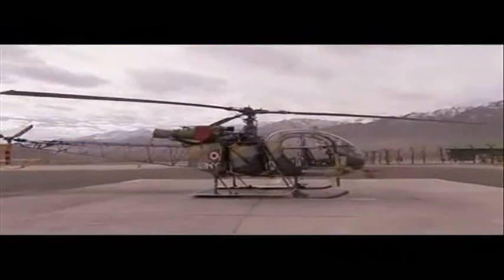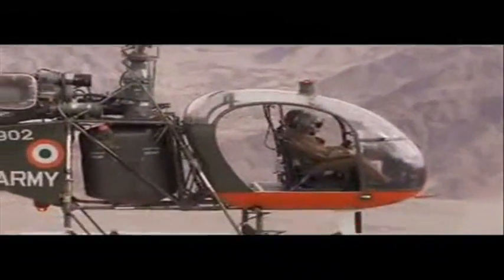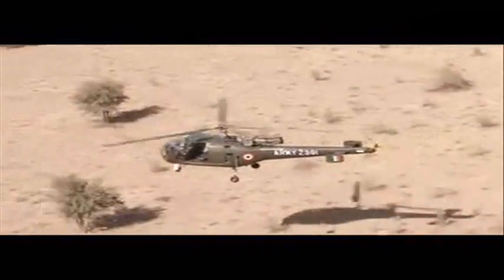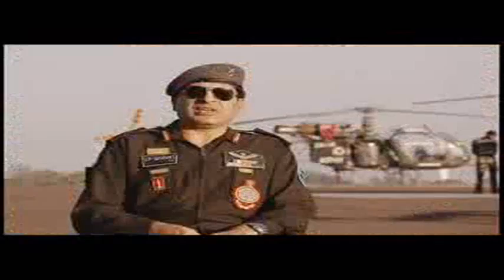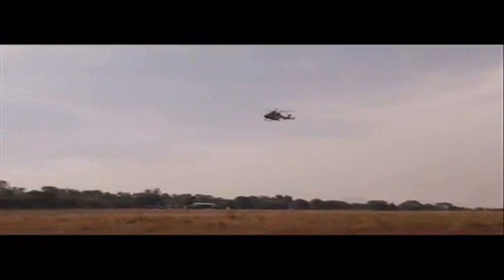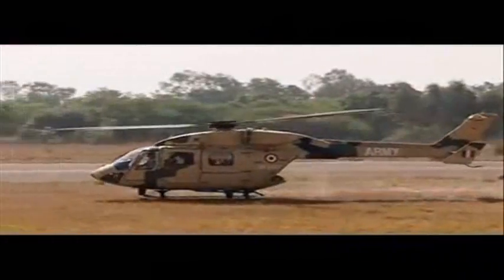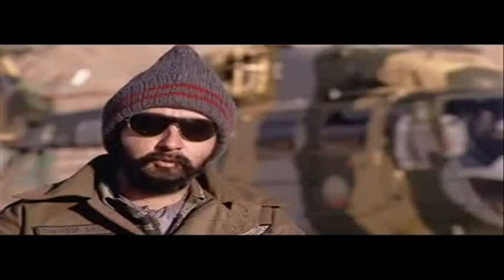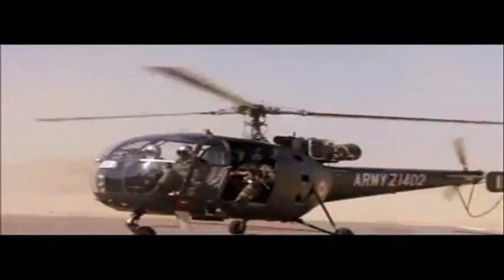Indian Army Aviation Helicopters - Cheetah , Chetak and ALH Dhruv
CHEETAH

Type: Light utility helicopter
Accommodation: Two seater, side-by-side. A stretcher for CASEVAC (Casualty Evacuation) can be slung underneath.
Engine: One 870 shp Turbomeca Artouste IIIB.
Speed: 192 km/h (115 mph; 100 kts.)
Service Ceiling: 6400 meters (20,992 ft.)
*Indian Cheetahs have deployed to 7500 meters (24,600 ft.)
Range: 260 nautical miles (500 km; 300 miles)

Type: Advanced multi-role light helicopter.
Flight Crew: Two.
Length: 15.87 meters.
Main Rotor Diameter: 13.20 meters.
Height: 4.98 meters.
Weights: 2502 kg (5515 lbs.)
Useful Load: 2600 kg (5731 lbs.)
Speed:    Maximum - 290 km/h (180 mph)
 Max. cruising speed 253 km/h (157 mph)
Service Ceiling: 5990 metres (19,680 feet)
Range:    With 1500 kg (3300 lbs.) payload - 216 nautical miles (414 km; 249 miles).With max. fuel & 20 min. reserves - 431 nautical miles (810 km; 497 miles).
Fuel Capacity: 1100 kg (2425 lbs.)

Armament: The Army's 'weapons system integrated' helicopters will feature a chin-mounted, three barrel 20mm gun from Lockheed Martin and four pylons - each having two hard points - which will enable it to carry eight Nag anti-tank guided missiles, four 68mm or 70mm rocket pods or four tube-launched air-to-air missiles.

Design Features: The Dhruv features a 'System Bolkow' four-blade hingeless main rotor with carbon fibre composite blades. The blades have advanced  aero foils, swept back tips for reduced nose, and feature a ballistic tolerance against bullet hits of up to 12.7mm calibre. The fibre elastoner rotor head holds the blade between a pair of CFRP star-plates, with manual blade folding and a rotor brake provided as standard equipment. A four blade bearing-less crossbeam tail rotor is fitted on the starboard side of the pylon. Vibration damping is provided by an anti-resonance isolation system compromising four isolator elements between the fuselage and the main gearbox. An integrated drive system transmission comprises of the rotor hub, main transmission, upper controls and main rotor hydraulics.  The Dhruv also features a four axis automatic flight control system, with an integrated control & stability augmentation system from France.

The airframe makes extensive use of composites (Glass Fibre, Carbon and Kevlar) and accounts for 29% of overall structural weight and 60% of surface area. The military variants include crashworthy fuel tanks, frangible couplings and infra-red suppressors for the engines. The helicopter design enables the crew to survive vertical impacts of up to 30 feet per second, due to the safety seats and a design of controlled deformation of fuselage crumple zones. The cabin was designed to seat 12 people, however 14 can be accommodated in a high-density configuration. Rearward-sliding passenger doors are featured on either end, with large clamshell doors at the rear of the cabin. The clamshell doors can be removed, in exceptional cases, to carry unusual & unwieldy loads. An underslung load hook is standard on military variants. The air ambulance variant enables the Dhruv to accommodate two to four stretchers, with a couple of attendants.

Avionics: A communication radio (U/UHF, HF/SSB and standby UHF modes), IFF & intercom, with a Doppler navigation system, TAS system, radio altimeter and ADF are standard in all military variants. A weather radar and the Omega navigation system is optional on the naval variant.

Lancer is based on the airframe of the Cheetah helicopter, the Lancer featured a redesigned 'bubble' made up of smaller toughened perspex panels ,  two armament pods slung on either side of the aircraft with machine guns and rockets and Armour protection to critical parts of the Helicopter. The Lancer also incorporated Flare / Chaff launchers for protection against the MANPAD threat.

Accommodation: Two seat side-by-side seating in cockpit. Main cabin can carry up to four passengers. A bit larger and more refined than the HAL Cheetah, with a fully faired fuselage structure.
Engine: Two 870 shp Turbomeca Artouste IIIB.
Speed: 210 km/h (126 mph; 109 knots).
Service Ceiling: 3200 meters (10,496 feet).

Range: 260 nautical miles (540 km; 300 miles).